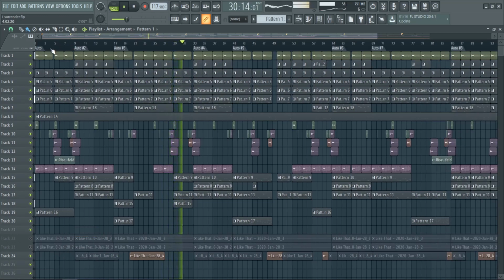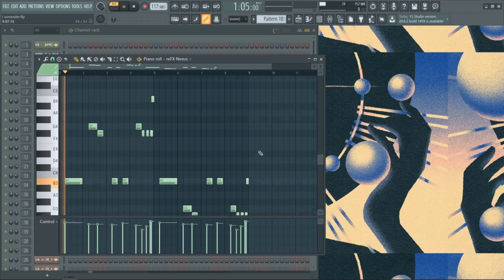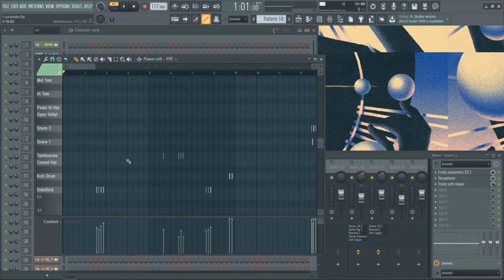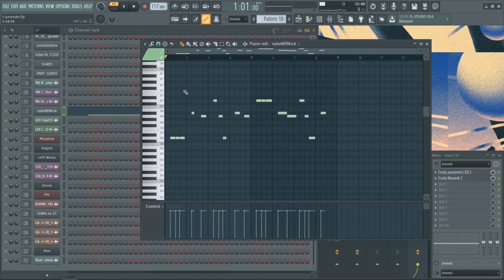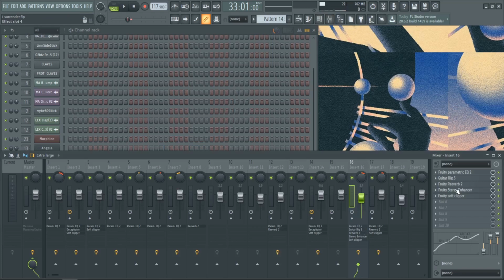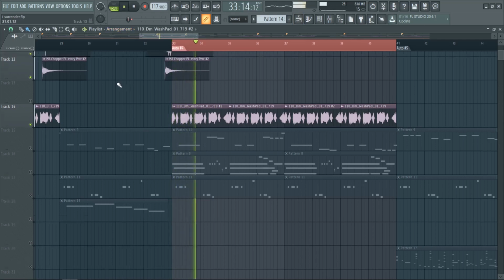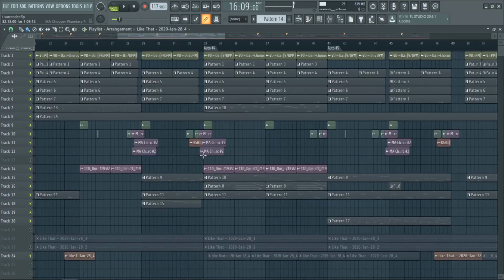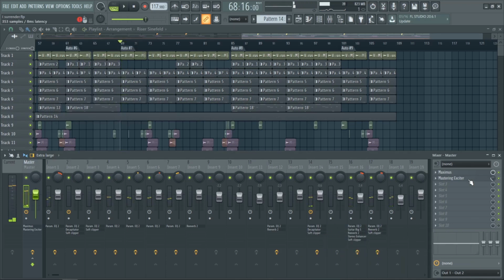Making a Tropical Afrobeat Banger in FL Studio